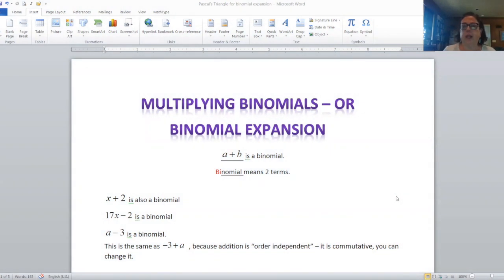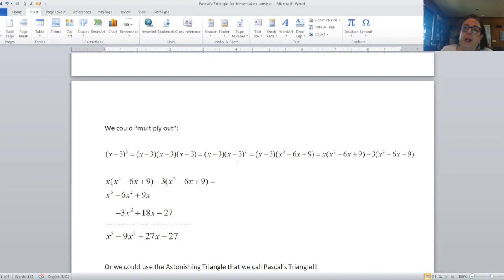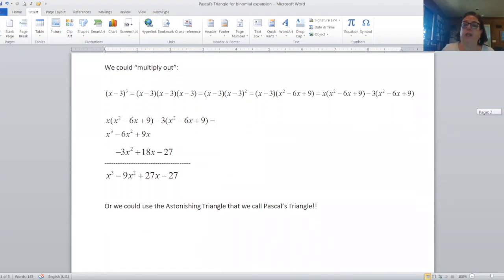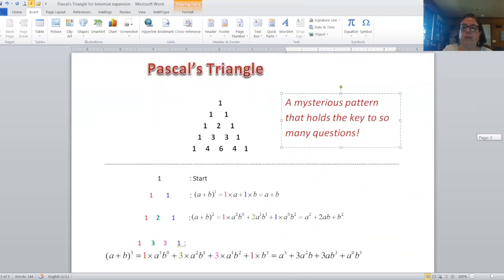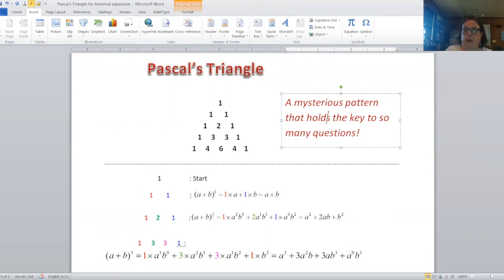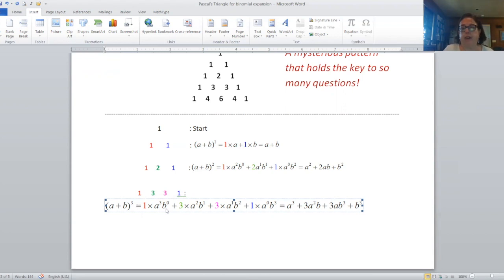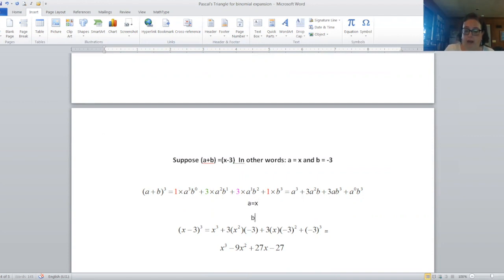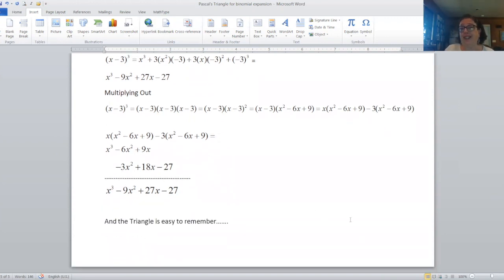Dr Leslie Pascals Triangle for Binomial Expansion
In this video, Dr. Leslie describes the use of Pascal's triangle for the binomial expansion of (a+b)^n.